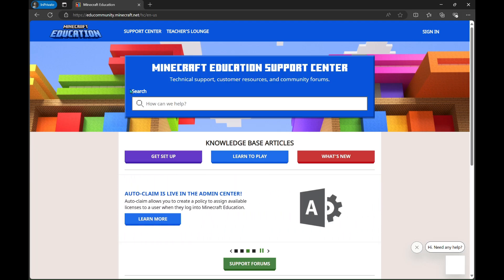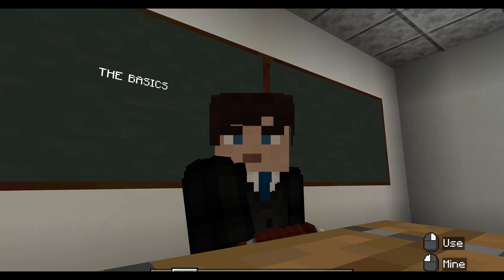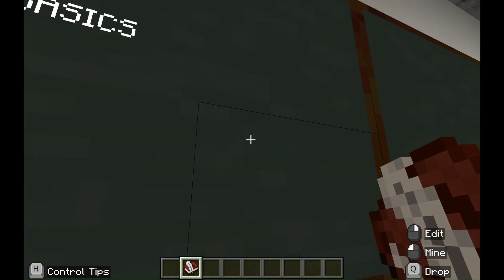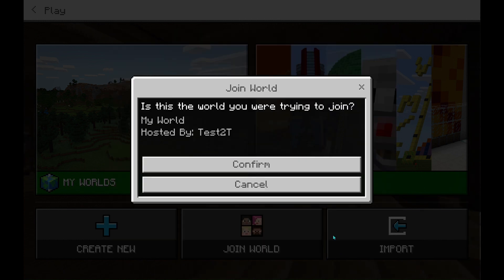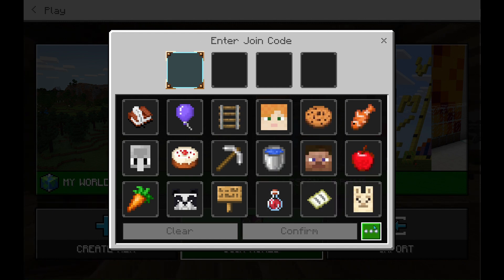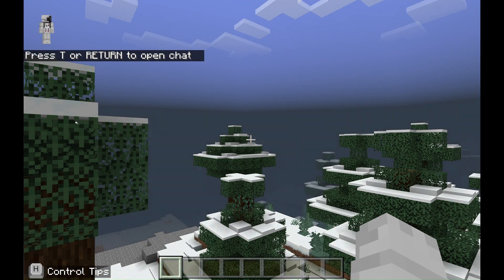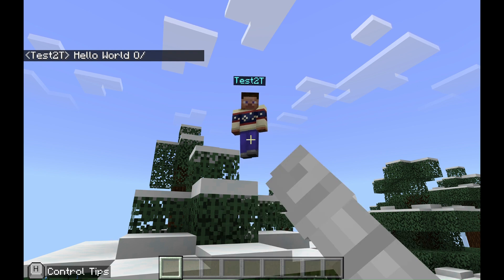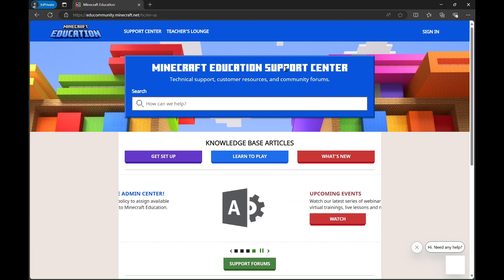Hosting and Joining Multiplayer Minecraft Education Worlds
Join us in this tutorial where you will learn to host and join multiplayer worlds in Minecraft Education to connect with your friends, classmates, and teachers. We will cover joining methods including using Join Codes and Connection IDs. Perfect for educators and students who want to make the most of collaborative gameplay in an educational environment!